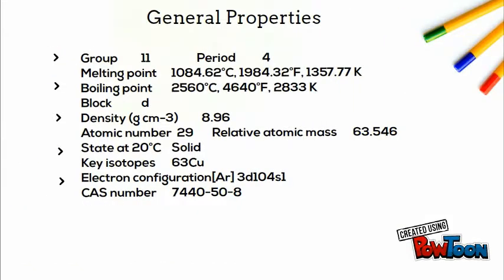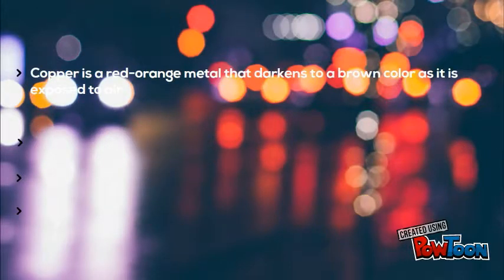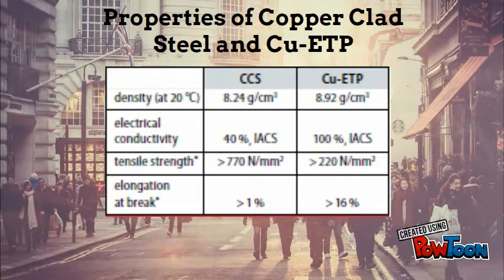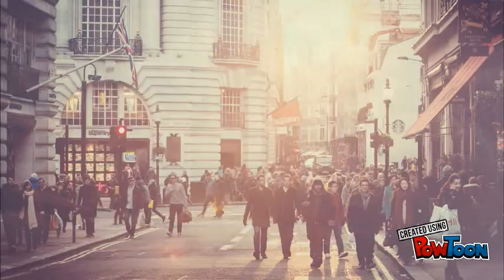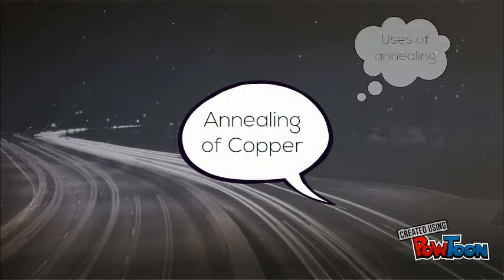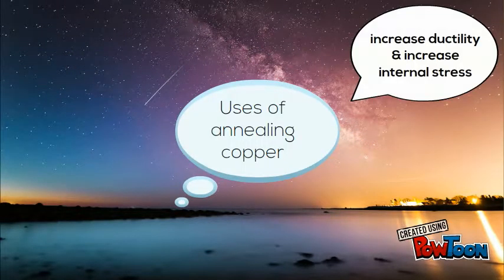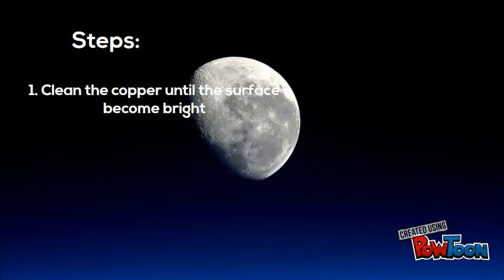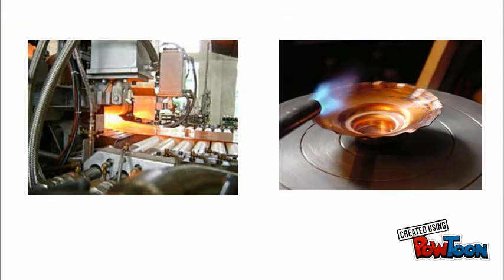Copper 1 Group Assignment MS